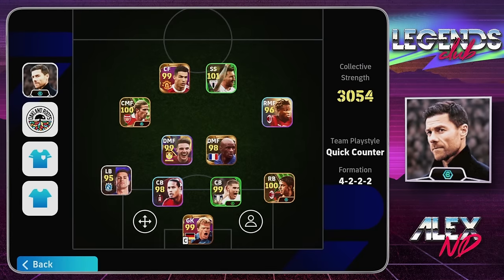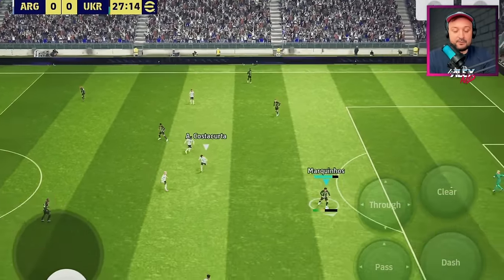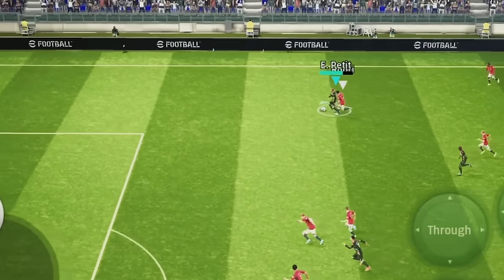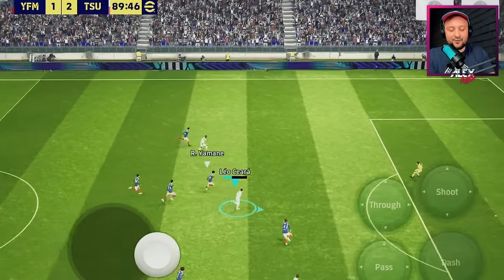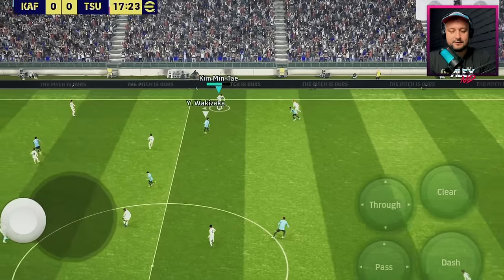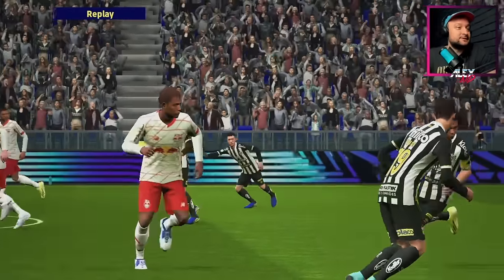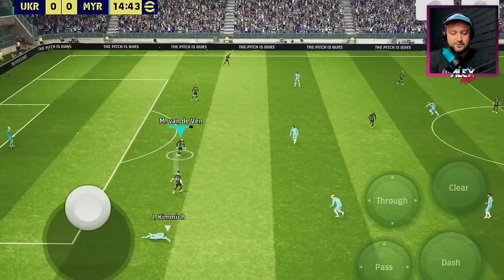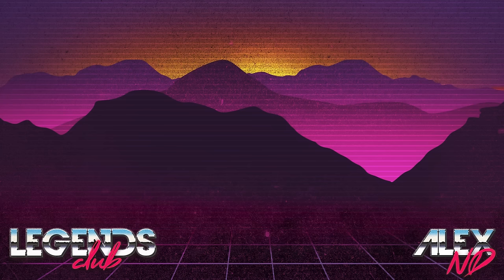Testing NEW X. Alonso manager! QUICK COUNTER guide | eFootball 24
eFootball 2024 mobile / console video guide for new special booster manager packs with 88 proficiency: Pep Guardiola and Xabi Alonso. Gameplay review and guide of Quick counter playstyle, best formation to use and best way to pass the ball and score goals. Their special abilities and boosts explained too.

Just like a box of chocolates, you never know what you gonna get in my video, be it a player review featuring some online gameplay, best players training guide, build & points progression, booster epic show time POTW p2w pack opening, best new formations for Long Ball Counter, Possession, Quick Counter, Out Wide playstyles, latest update details or tutorial how to get free coins.

Most effective skill moves & tricks in eFootball 24 Mobile. Freekicks, passing, shooting, dribbling, scoring, attacking, defending tutorials and tips for beginners